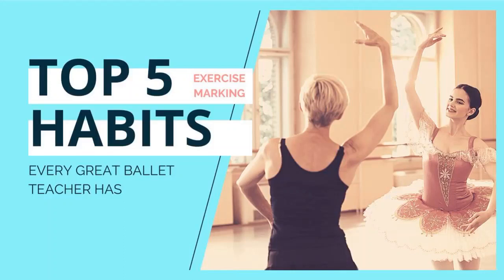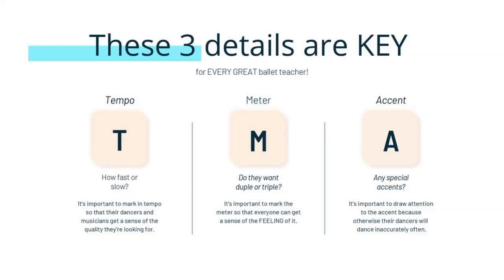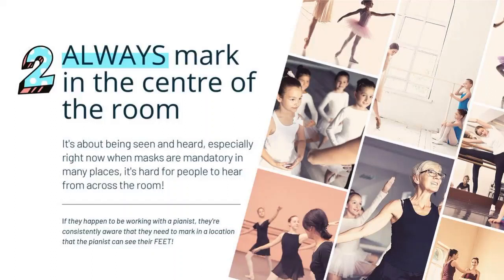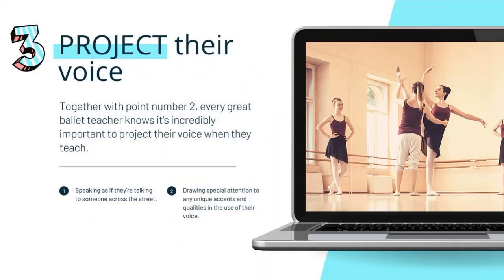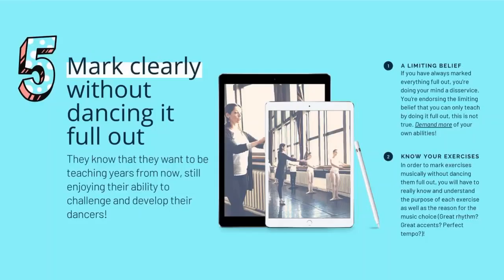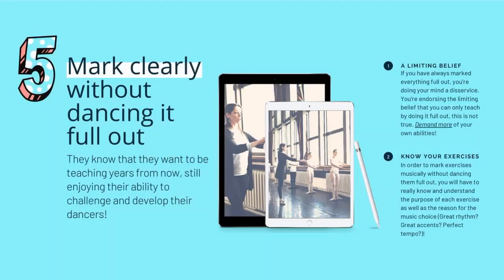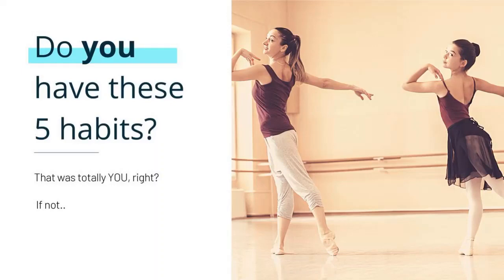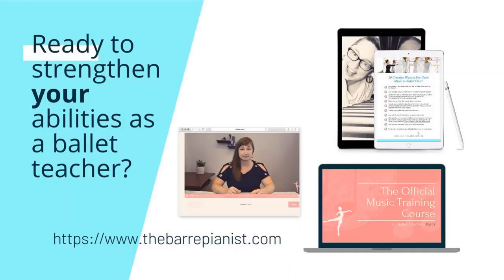Top 5 Music Marking Skills Every Great Ballet Teacher Has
Are you a great ballet teacher? Do you have the exercise marking habits of a great ballet teacher?  Find out by watching this short video!

It's FULL of valuable and informative blog posts and freebies to make music skills EASY for ballet teachers!

Being a music minded ballet teacher who is capable and confident when marking their exercises is TOTALLY possible, just stick with me, I've got you covered!